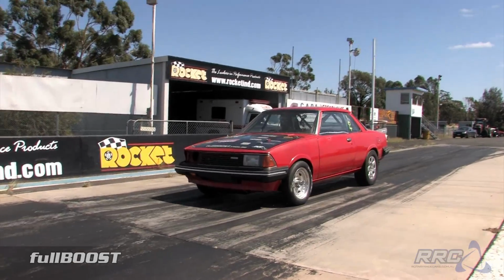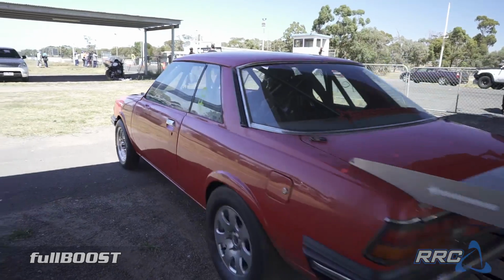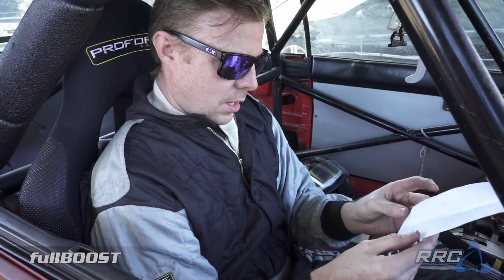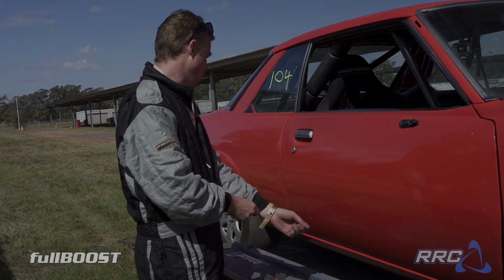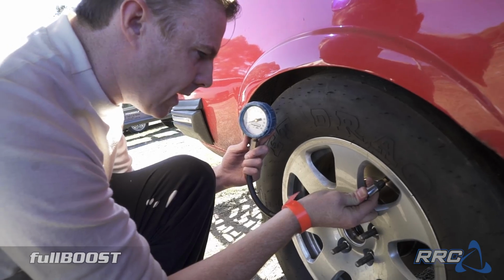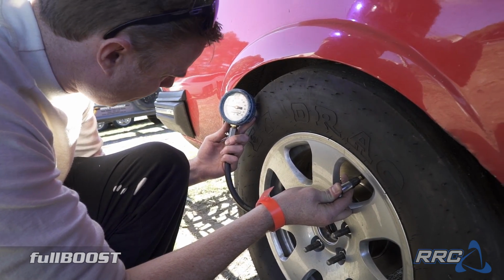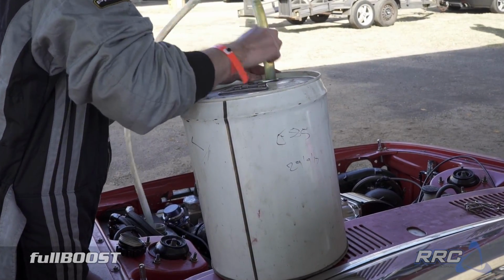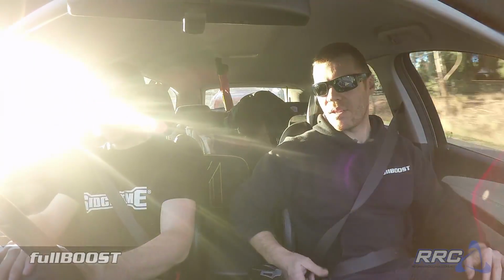BACKYARD MECHANICS | How fast can we go? | Project REDLINE Mazda rotary build Ep 15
We get our Project Redline 13B turbo rotary Mazda 626 back to the race track. Check out how we went :)